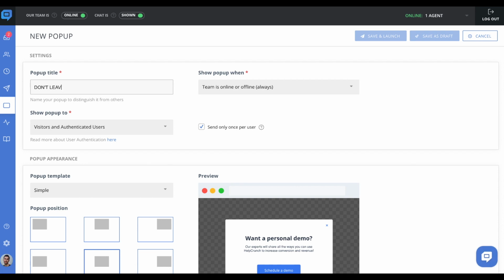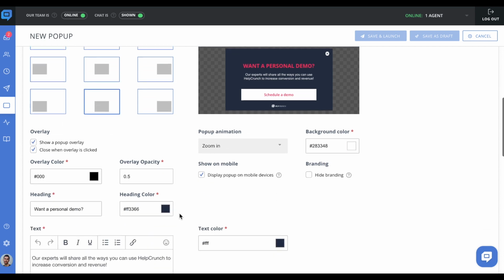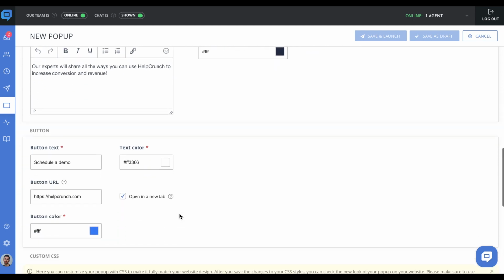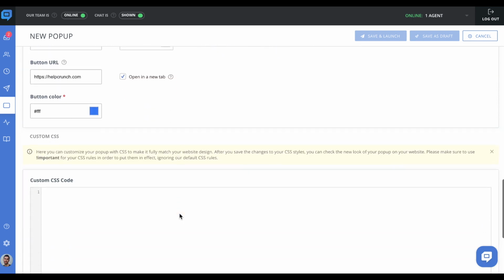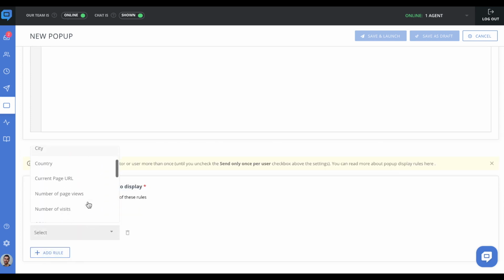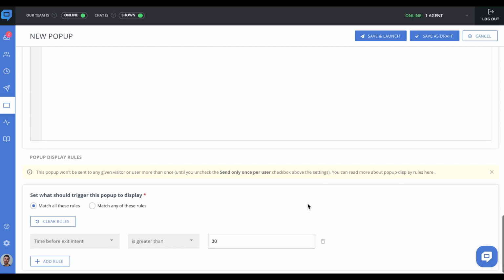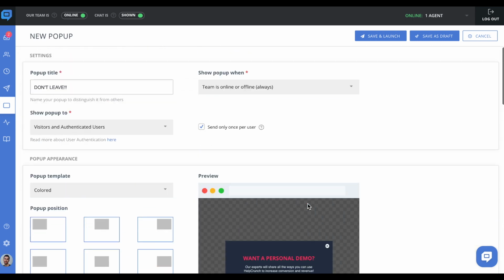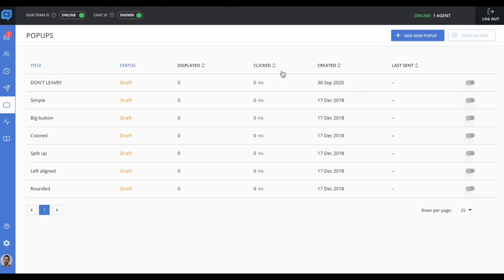HelpCrunch Popups Overview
Popups are great for catching your visitors’ attention while they’re scanning through your website. Since they are triggered by certain behavior patterns like time spent on a page or exit intent, it couldn’t be easier to target important leads in the right place at the right time.

Generate leads on the go and nudge them towards conversion with simple yet powerful popup messages.